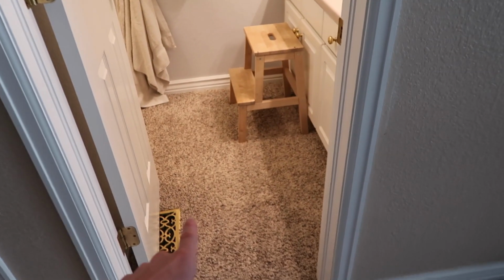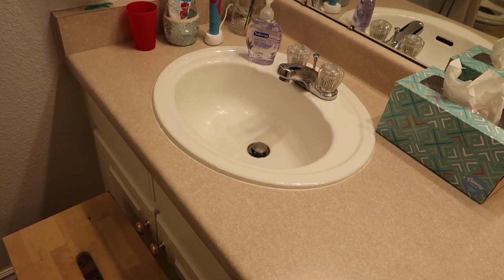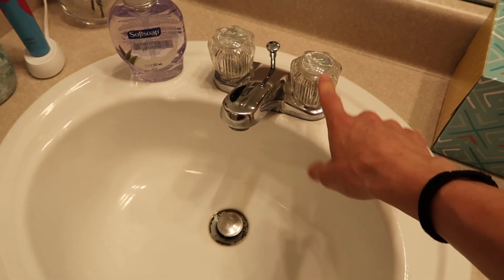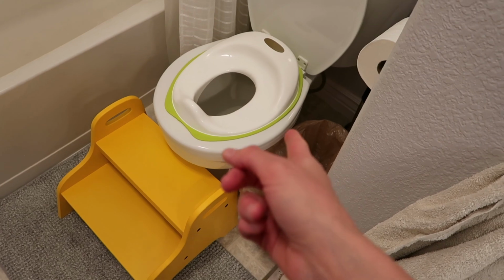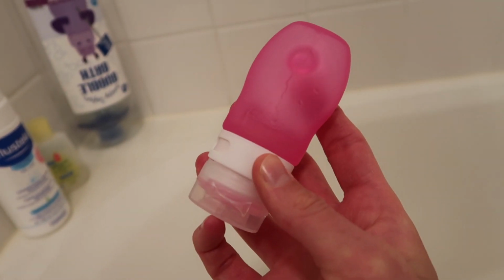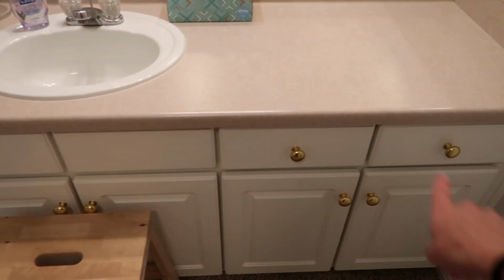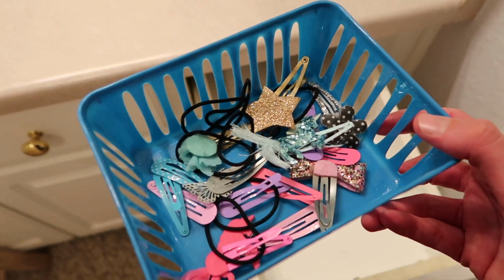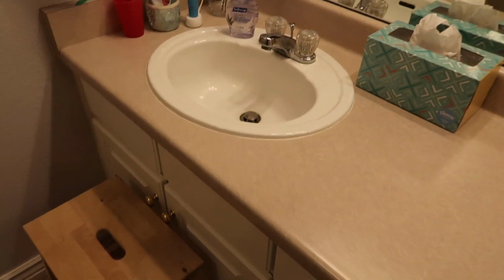MONTESSORI AT HOME: Toddler Bathroom Setup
MONTESSORI AT HOME: TODDLER BATHROOM SETUP // Take a tour of a bathroom that has been prepared for a 2 year old toddler for independent use and participation in care of self activities.

READ my new book “The Montessori Home: Create a Space for Your Child to Thrive”

//RECOMMENDED READING:
○ My *NEW* Book "The Montessori Home"
○ The Joyful Child
○ The Montessori Baby
○ The Montessori Toddler
○ Montessori from the Start
○ How to Raise an Amazing Child the Montessori Way
○ Your Self-Confident Baby
○ How to Talk So Kids Will Listen and Listen So Kids Will Talk
○ Unconditional Parenting

//AUDIO+VIDEO GEAR USED:
○ My Camera
○ Vlogging Lens
○ Sit-down Video Lens
○ Vlogging Tripod
○ Sit-down Video Tripod (similar)
○ Studio Light (similar)